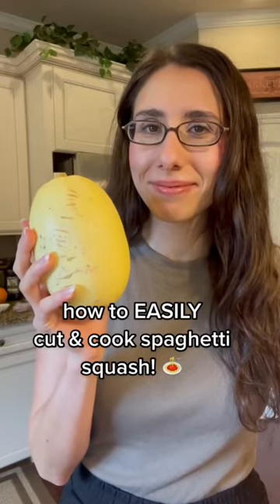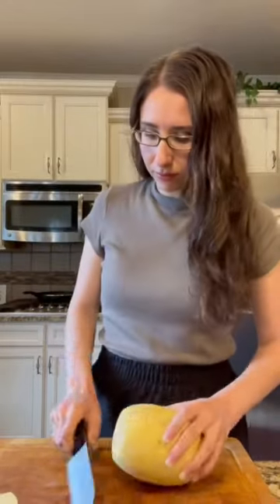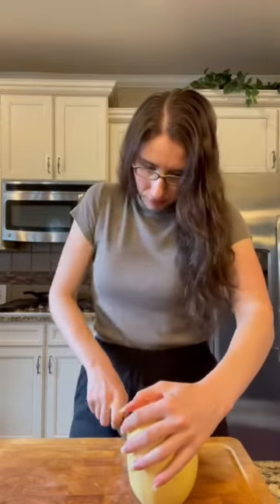how to EASILY cut & cook spaghetti squash! 🍝